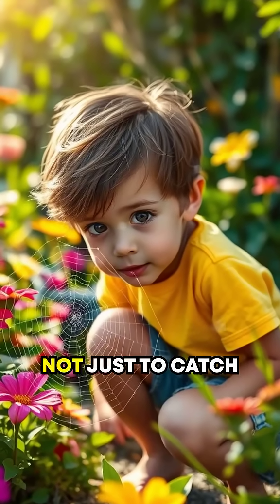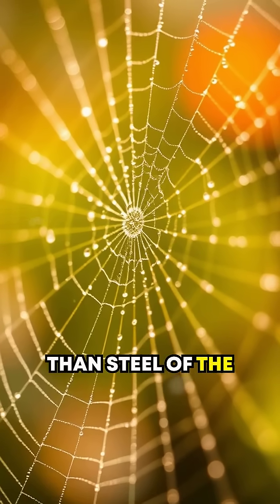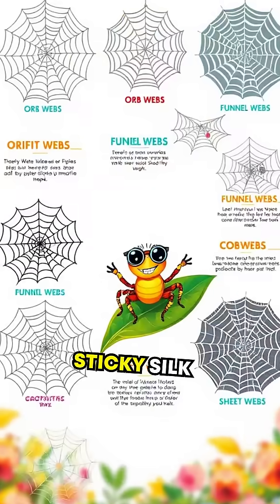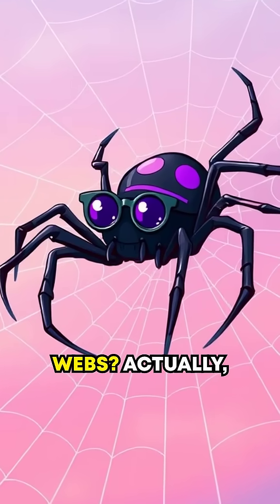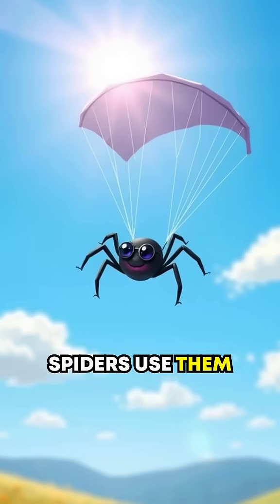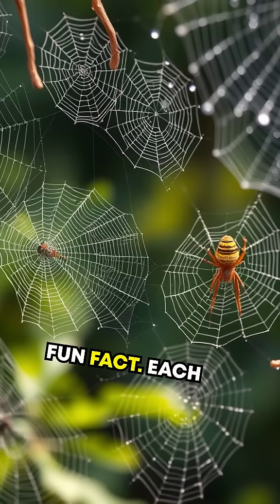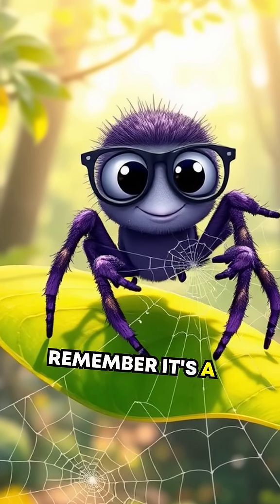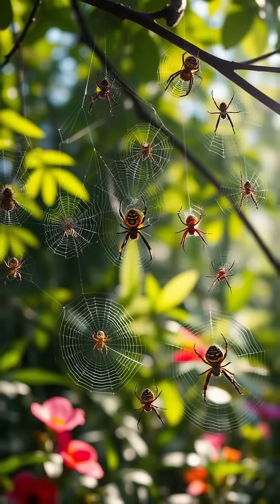Why Do Spiders Spin Webs? Simplified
Unravel the web of mystery behind spiders' intricate designs 🕸️ ScienceFacts SpiderWebsExplained LearnSomethingNew facts!science